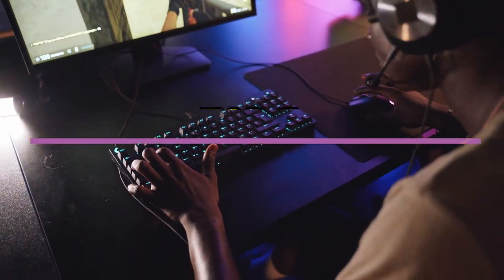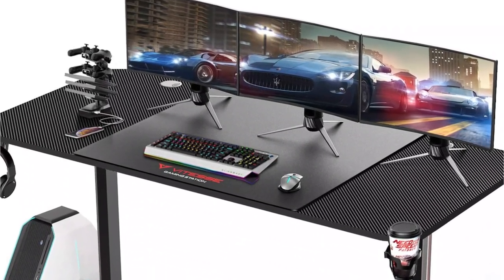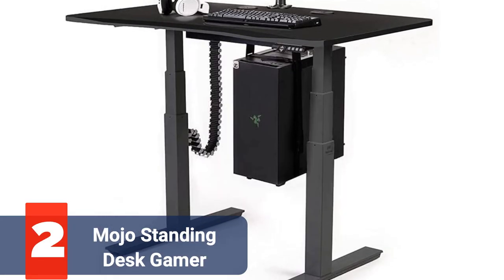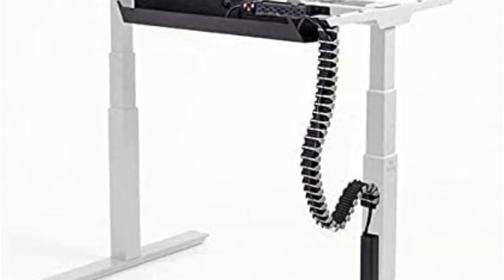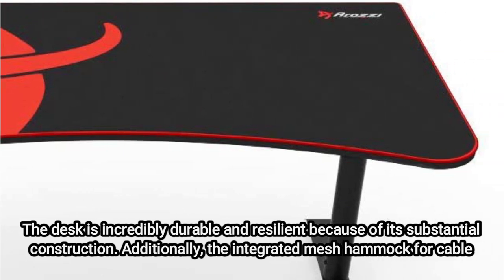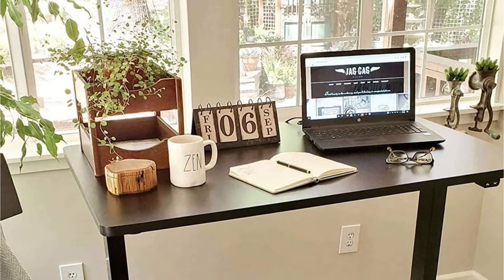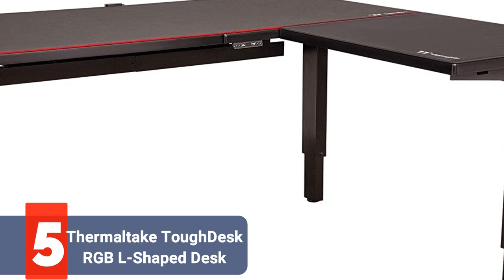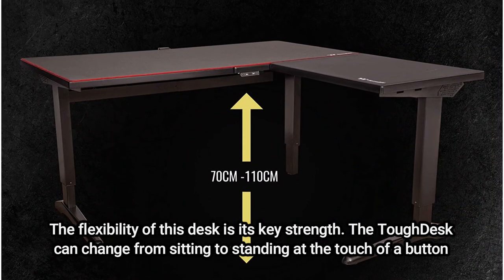5 Best Computer Desks for Gaming in 2022 - (Top 5 Picks)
1️⃣  Modern minimalist slate desk.

2️⃣  L Shaped Desk 59” Round Corner Computer Gaming Desk.

3️⃣  Minimalista Tidy Desk Table Drawer Storage Computer.

4️⃣  880 Height Adjustable Workstation, Electric Sit-Stand Desk.

5️⃣  2023 Best Selling Fashion Pink LED Streamer Computer Desk.

00:00​ Intro: This is a review of best Computer Desks for Gaming :
00:20 1⃣  VITESSE 63 inch Gaming Desk
01:03 2⃣  Mojo Standing Desk Gamer
01:45 3⃣  Arozzi Arena Gaming Desk
02:26 4⃣  FLEXISPOT EC1 Essential Standing Desk
03:05 5⃣  Thermaltake ToughDesk 500L RGB L-Shaped Desk

The best gaming desk can quite literally change the way you game. At its simplest, a suitable gaming desk should give you plenty of space for your keyboard, mouse, and monitor—all in a sturdy and ergonomic frame. You also have the option of standing desks now, with motorized options to jump between sitting and standing modes in a moment. Pair your dream desk with a sturdy gaming chair, and your friends will marvel at your ergonomic superiority.